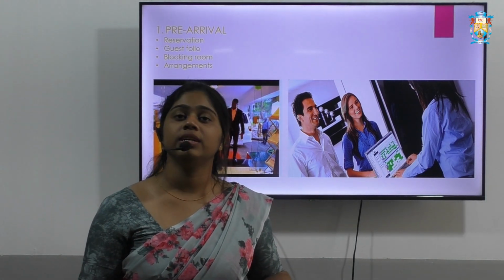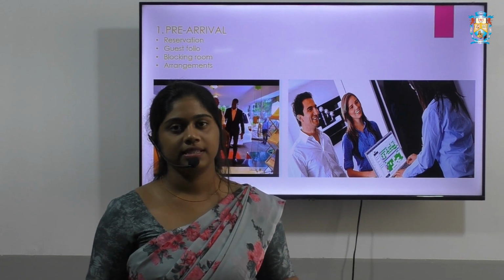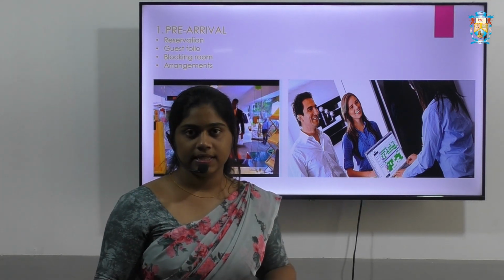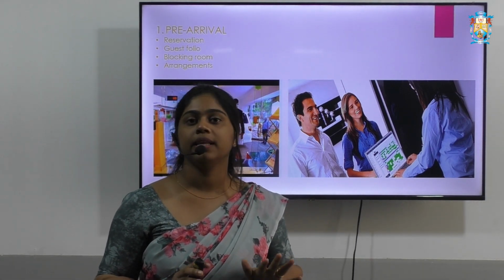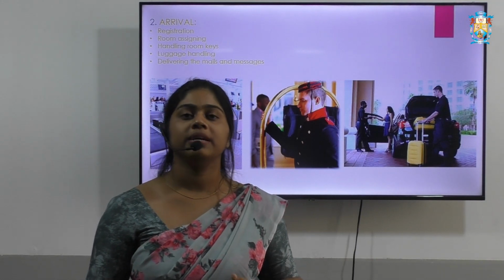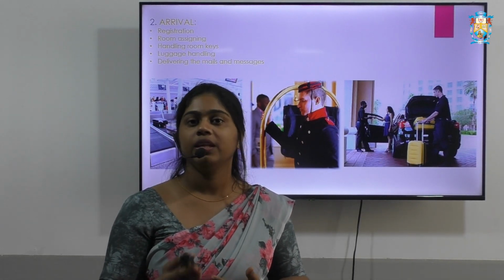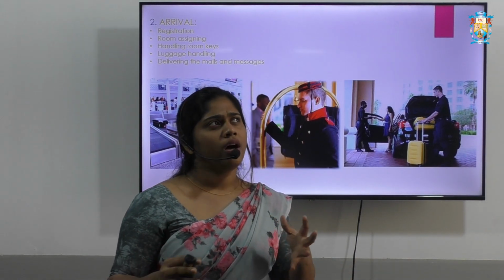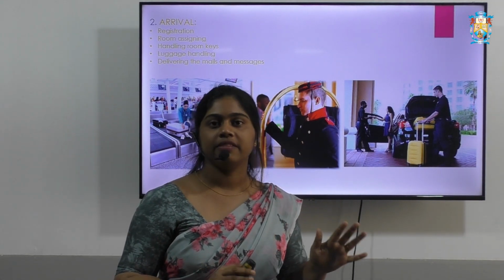Guest Cycle by Vineetha Mendonca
Topic - Guest Cycle
Subject - front office
Lecturer name - Vineetha Mendonca
Course - BHS